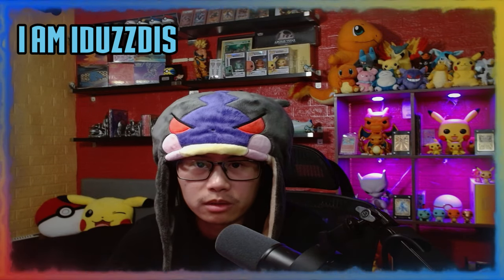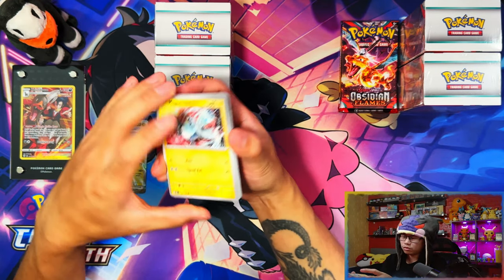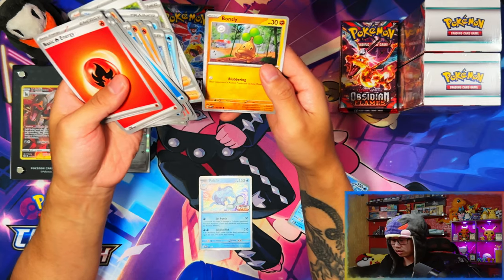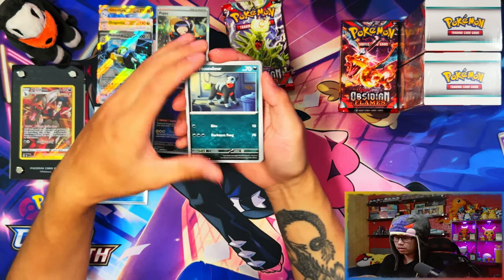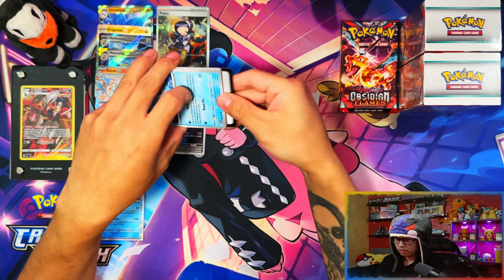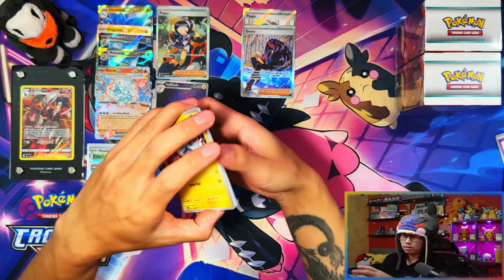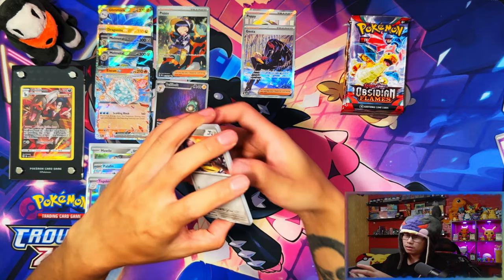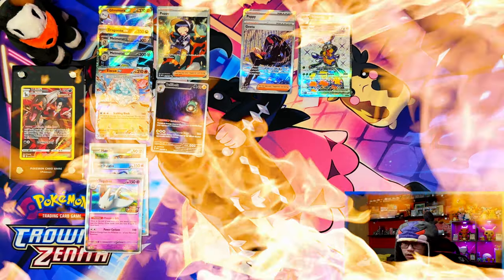*These Were Stacked!* Pokemon Obsidian Flames Build & Battle Stadium x2 *OPENING*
In this video i am opening a Pokemon Obsidian Flames Build & Battle Stadium x2.

00:00 - Intro
00:15 - Showcase
00:37 - Contents
00:44 - Pack Opening
02:59 - Mawile Promo + Deck
03:47 - Palafin Promo + Deck
04:46 - Pack Opening
11:51 - Togekiss Promo + Deck
12:33 - Pack Opening
16:19 - Recap + Outro